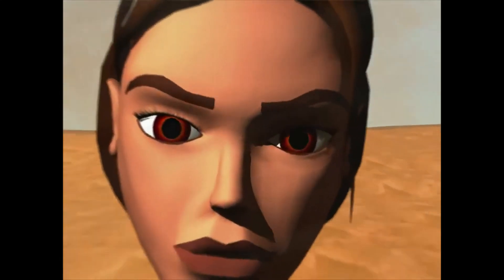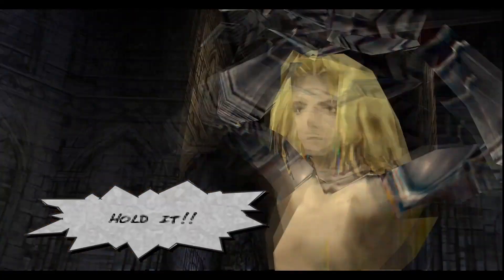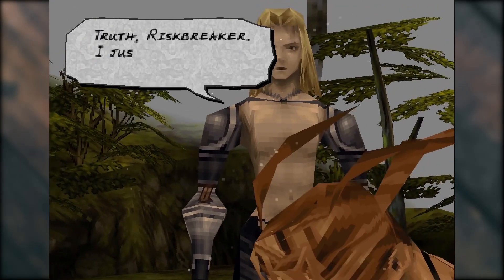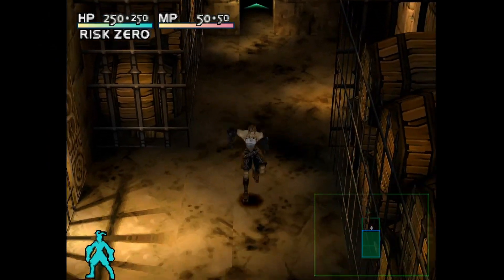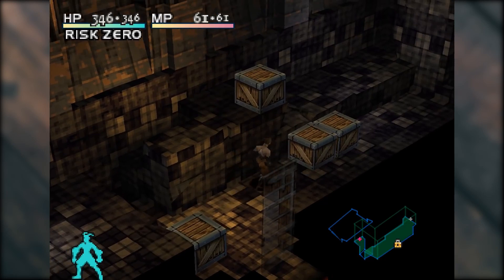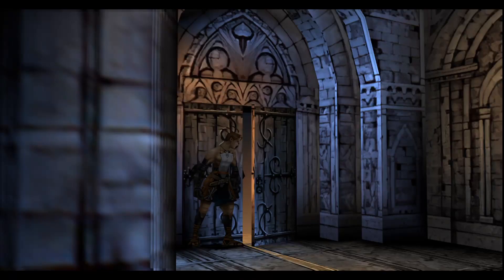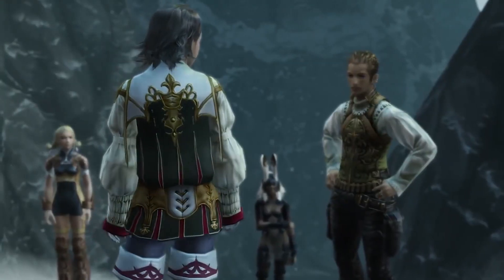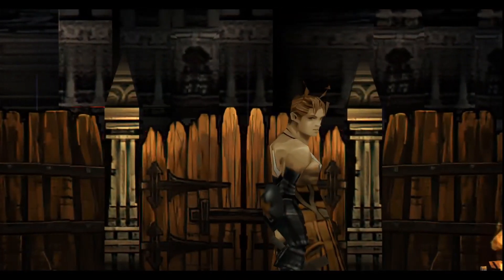Vagrant Story - The Definitive Tomb Raider/Final Fantasy PS1 Experience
Do you love Tomb Raider & Final Fantasy from the PS1 era?  What if you could play a game that combines them both? Vagrant Story's gameplay mechanics is so unique that made me feel that I was playing these games together at the same time!